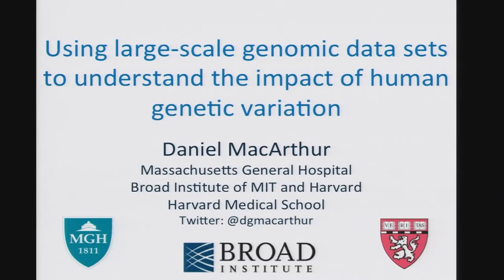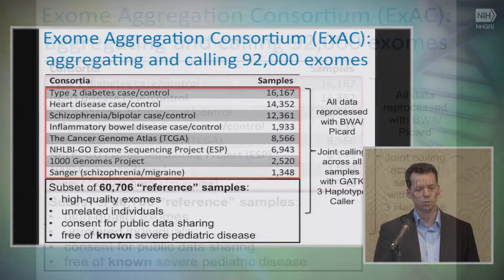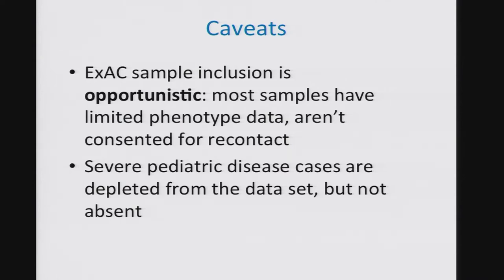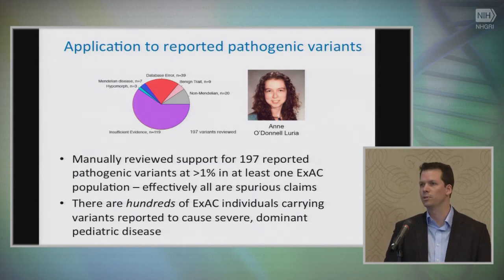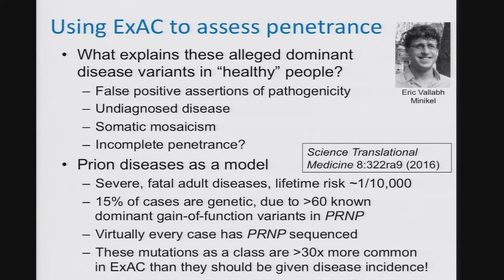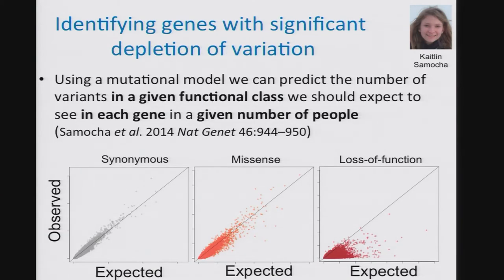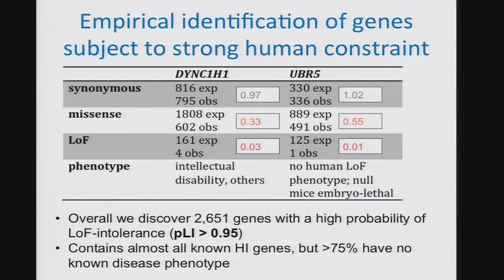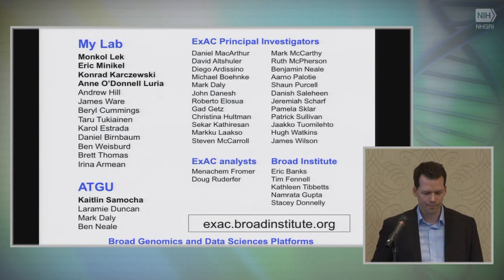Leveraging Massive-Scale Databases of Human Genetic Variation - Daniel MacArthur